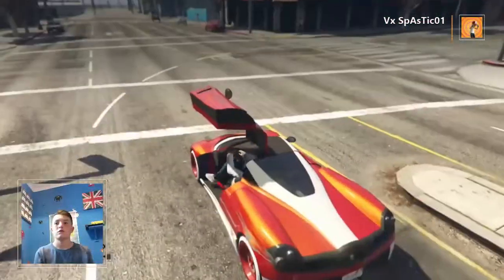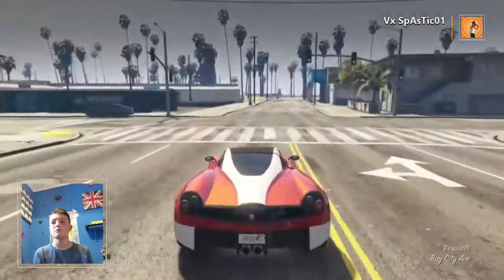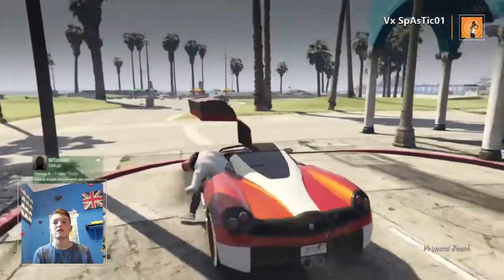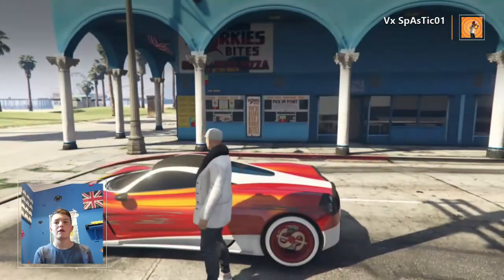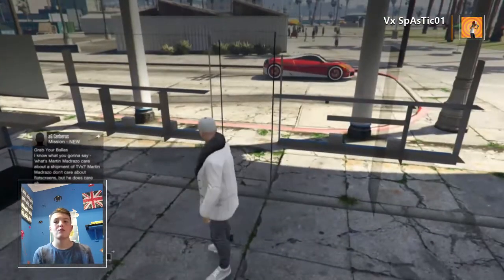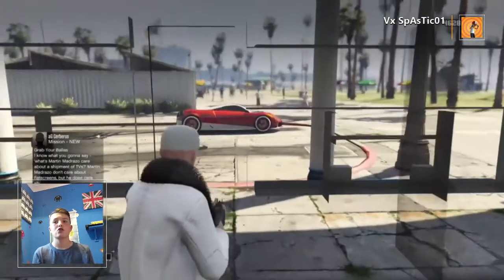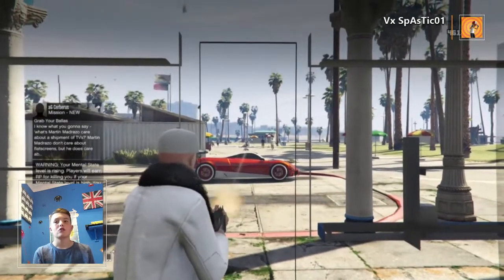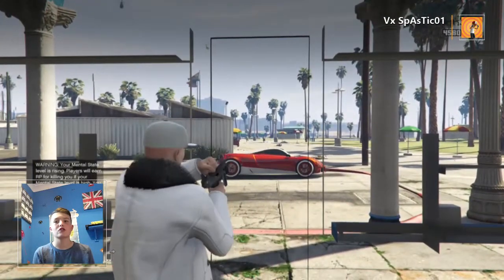Grand Theft Auto V GLITCH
A GTA 5 glitch behind a wall to kill people and get a 5 star police on you without dying. you can see them but they can't see you its a fun glitch hope you enjoy and don't forget to like and subscribe thanks